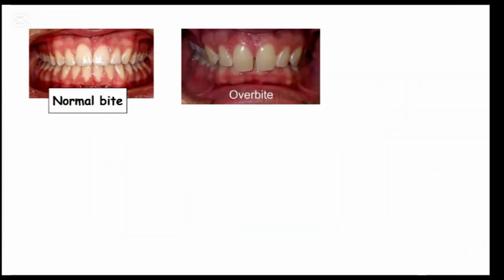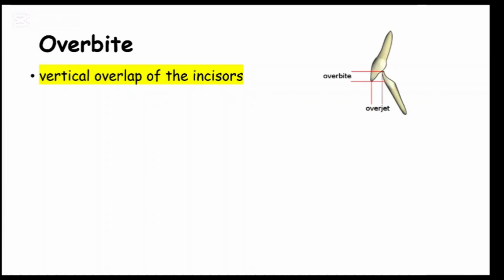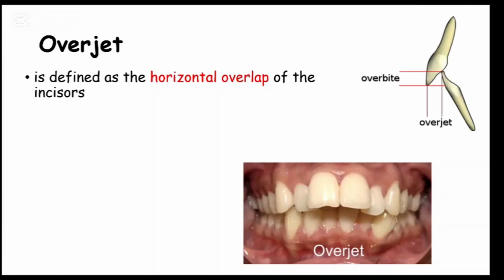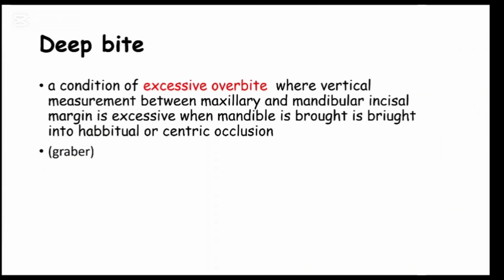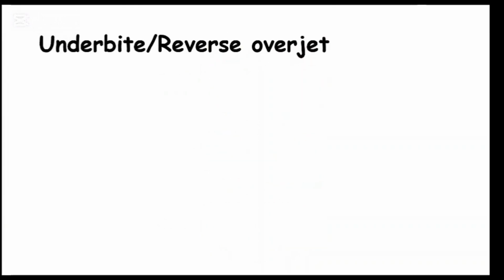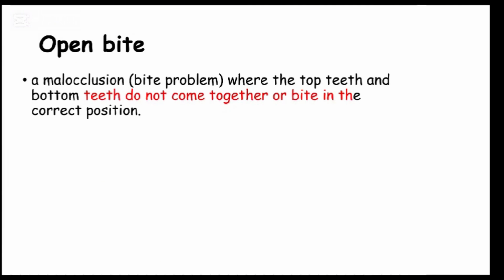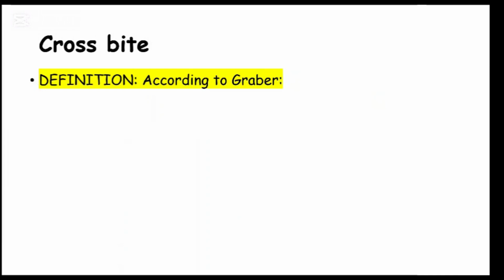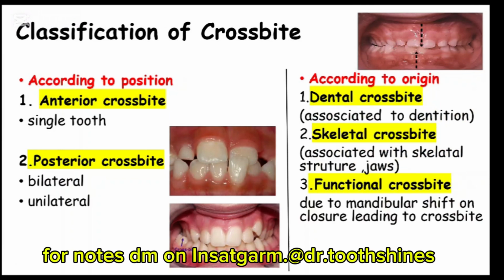Orthodontics terms/Overjet/Overbite/Cross bite/Openbite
🎯 Learn Key Orthodontic Terms Easily!
In this video, we’ll go through the most important orthodontic terms every dental student and practitioner should know — explained in a simple and visual way! Perfect for exam prep, clinical practice, or brushing up your basics.

📘 Best for:
Dental students | Orthodontic residents | ORE/NEBDN/IELTS Dental aspirants

💡 Don’t forget:
💬 Comment your favorite orthodontic term below!